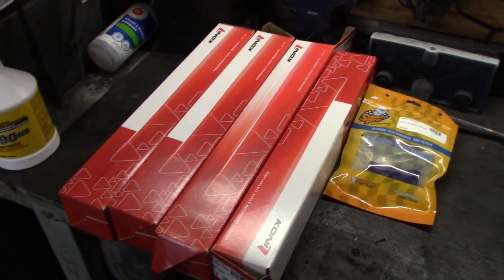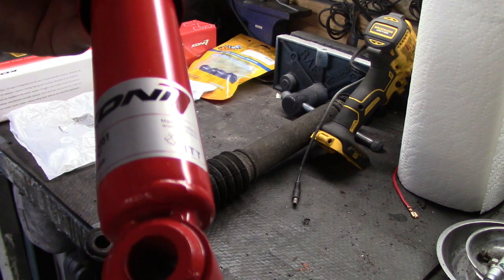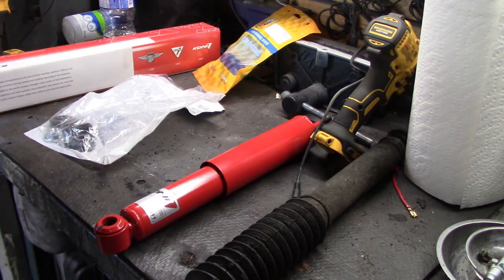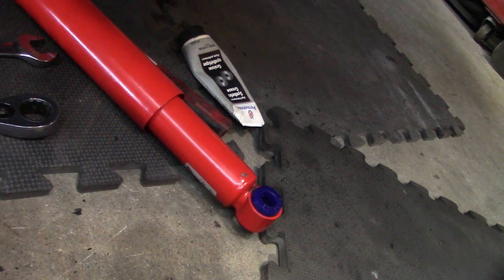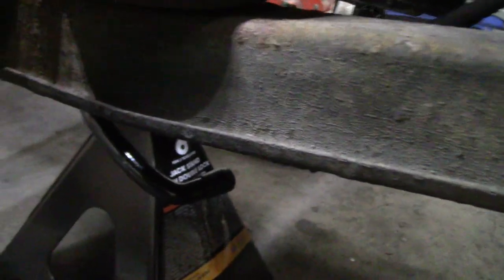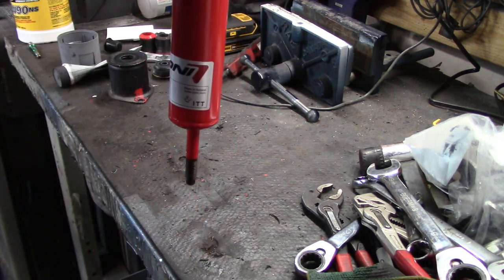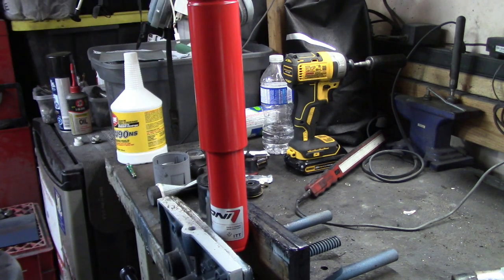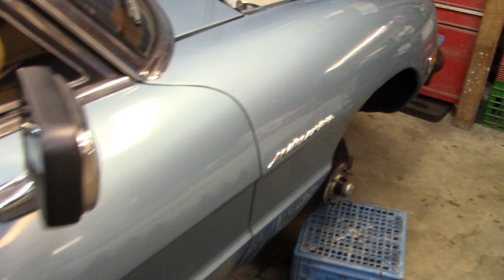1981 Alfa Romeo Spider Veloce, Koni Classic (Red) Front and Rear Shock Installation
Upgrading the Original Stock SPICA Shocks on the 1981 Alfa Romeo Spider Veloce.  Follow along with the install of a set of Koni Classic Shocks